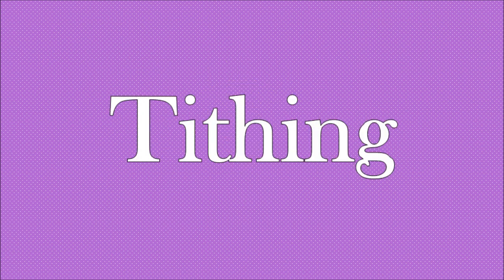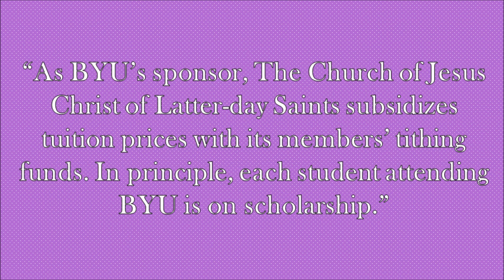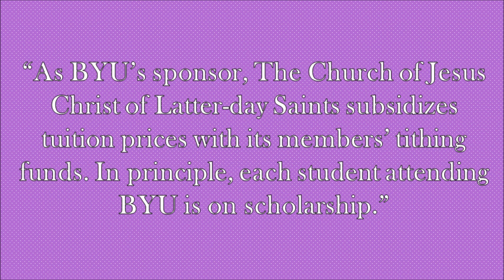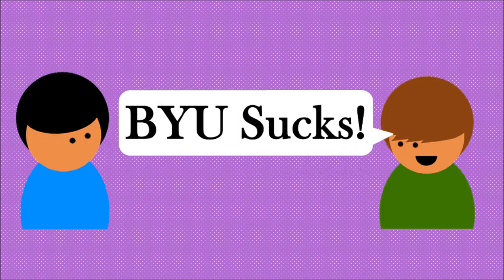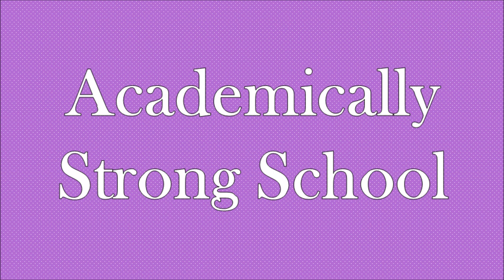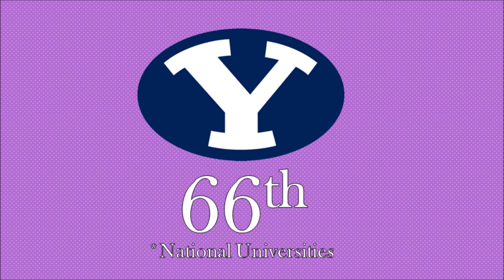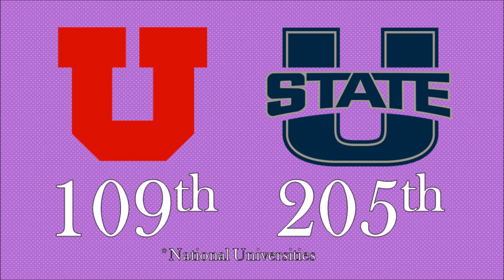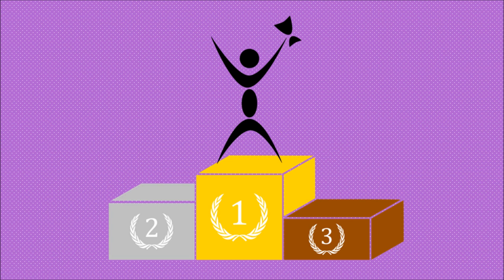Why You Should Go To BYU!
In this week's video I talk about the reasons why you should go to BYU! Hope you enjoy!

Come here to find a unique and entertaining perspective on the culture and happenings of the Mormon church.

If you want to learn more yourself click on the